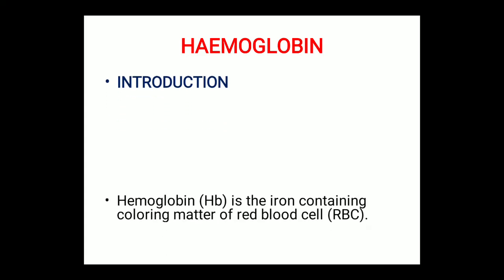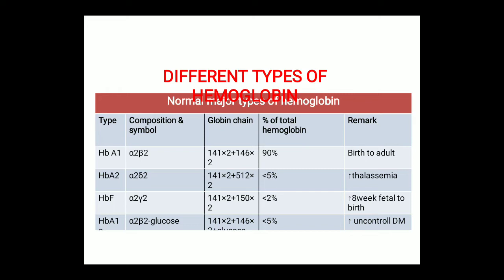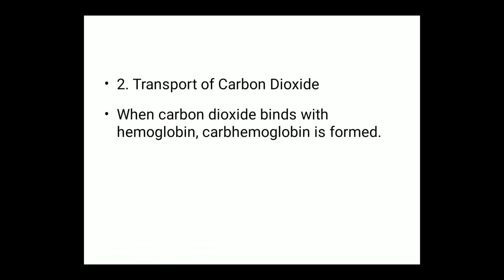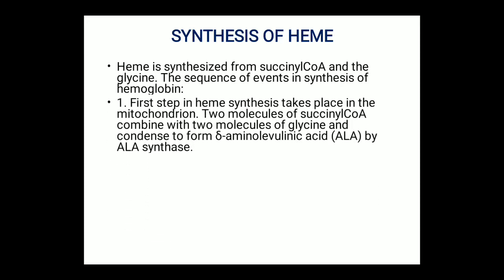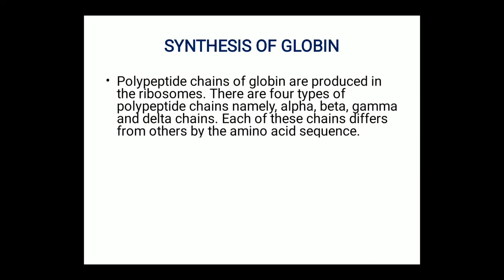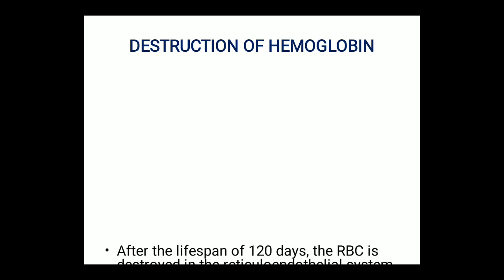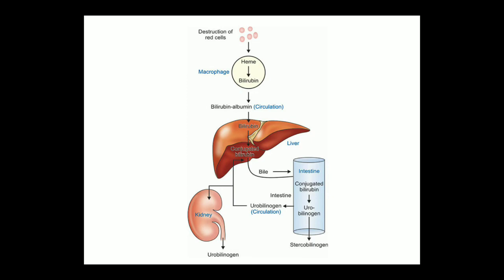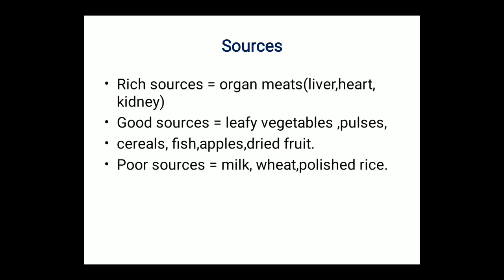Haemoglobin Synthesis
Haemoglobin formation
hemoglobin structure
hemoglobin distribution
hemoglobin distruction